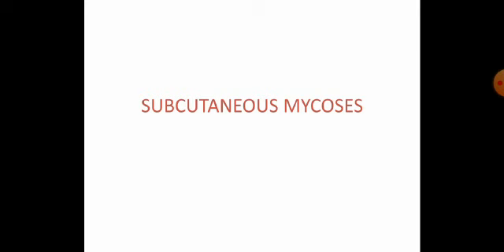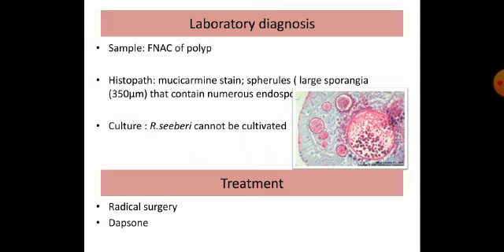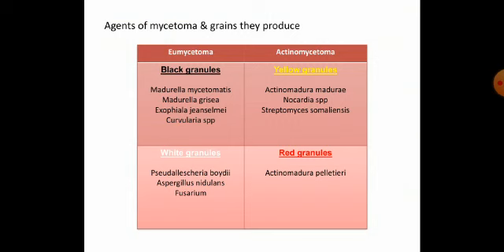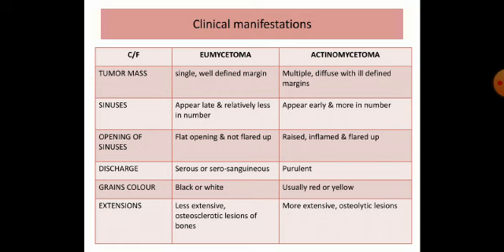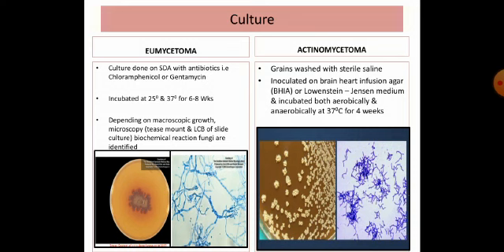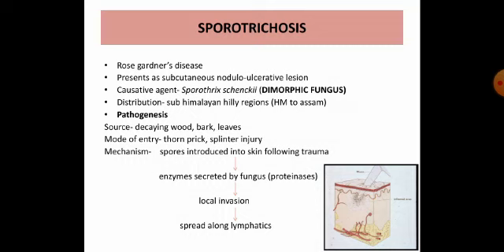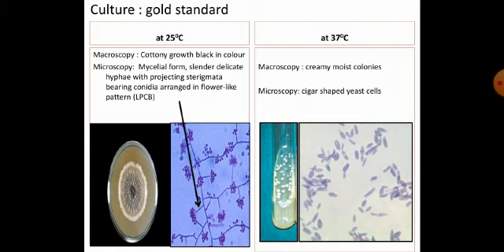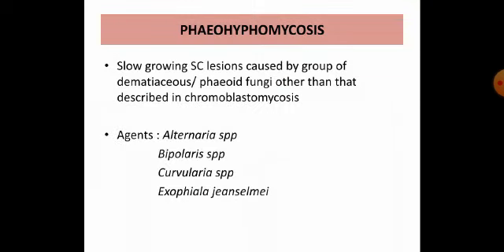subcutanoue micoses 2nd mbbs